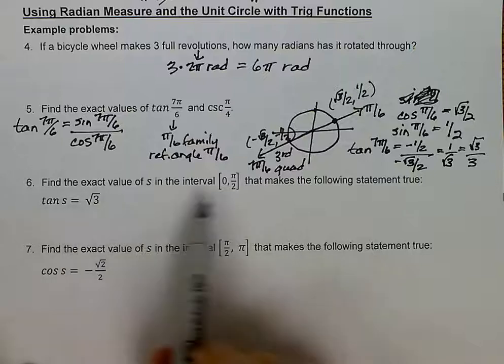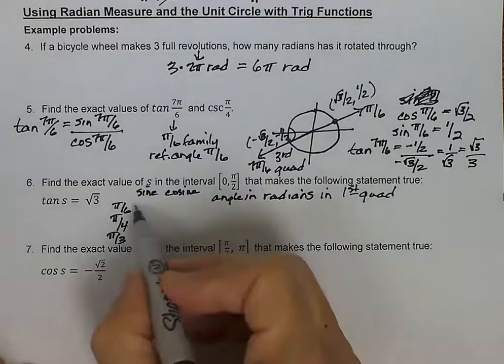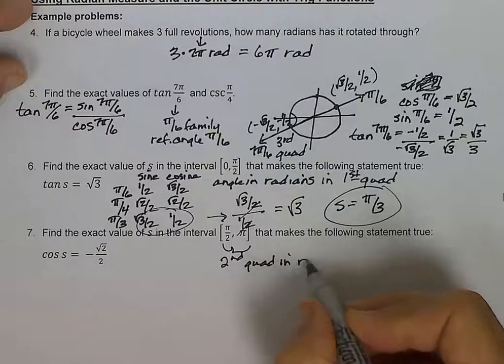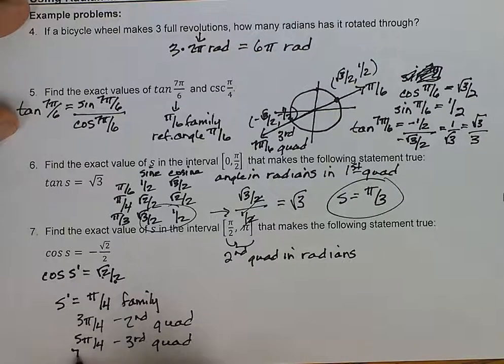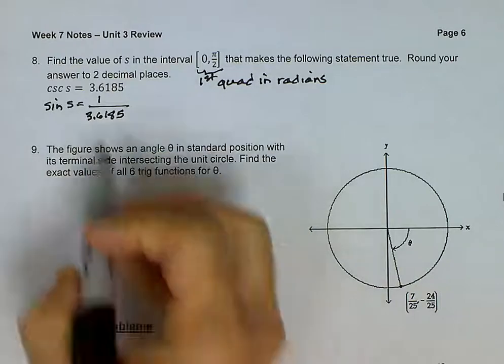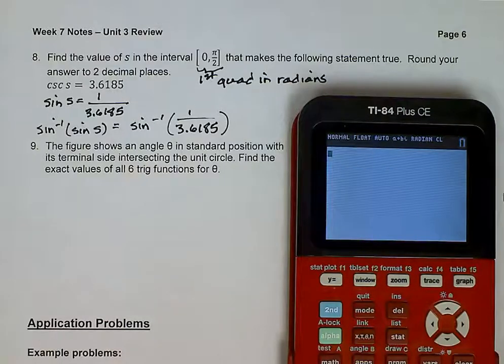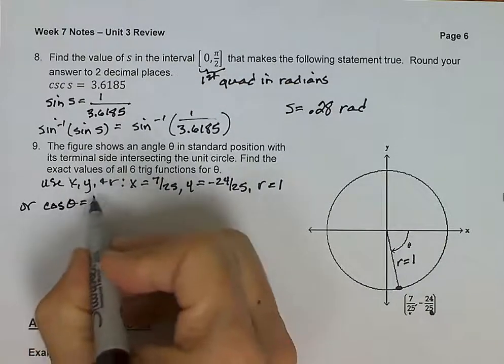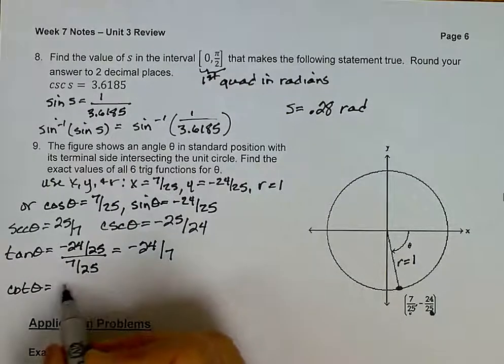Trig Unit 3 Review Part 2